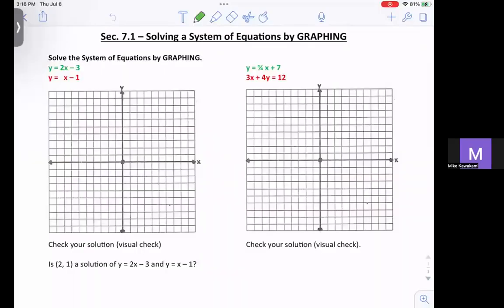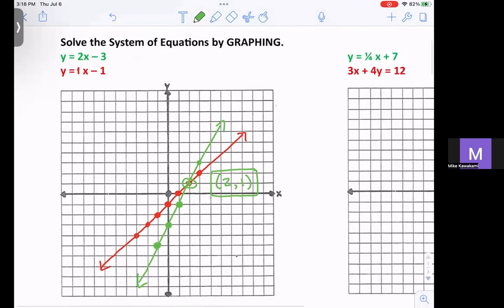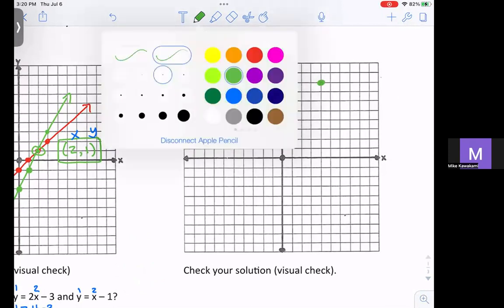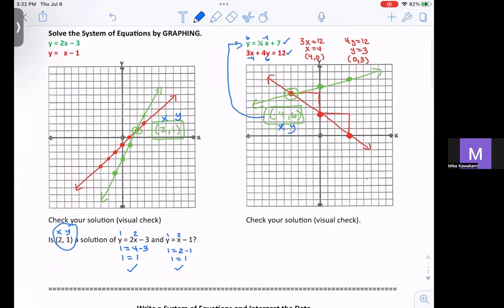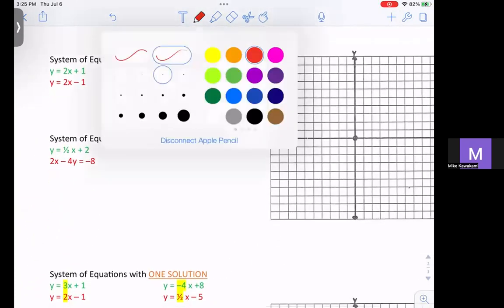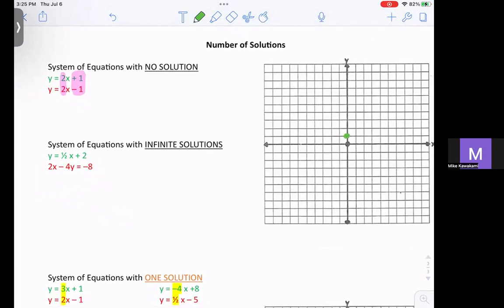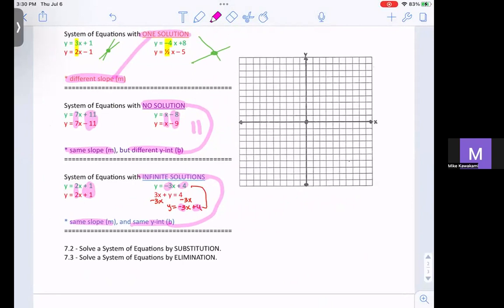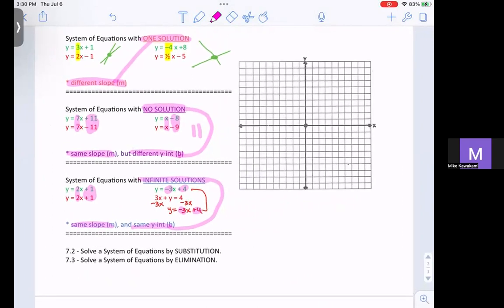Sec 7.1 - Solving Systems of Equations by Graphing